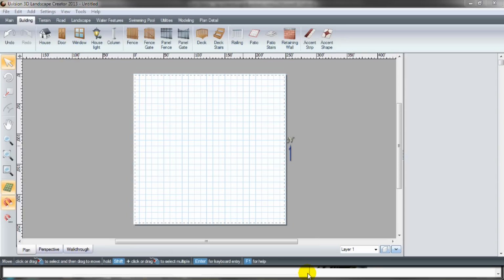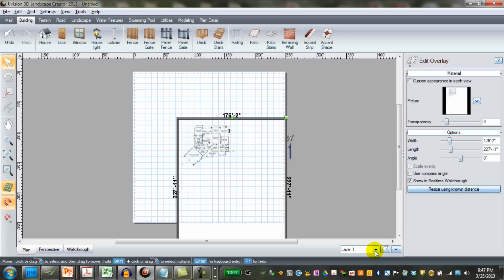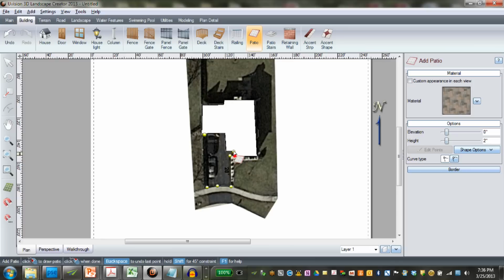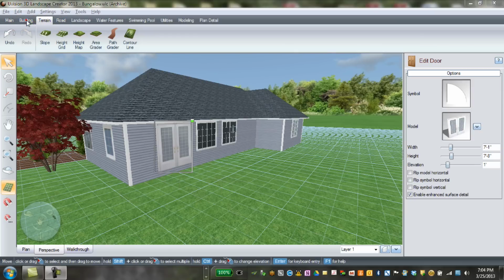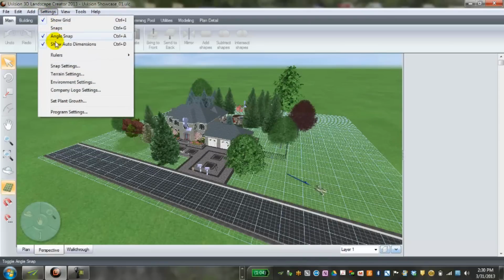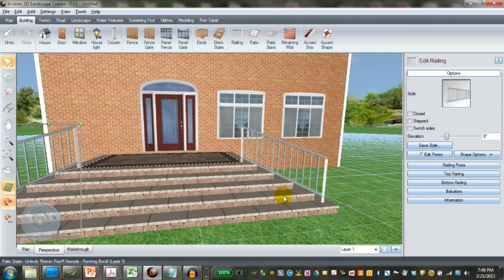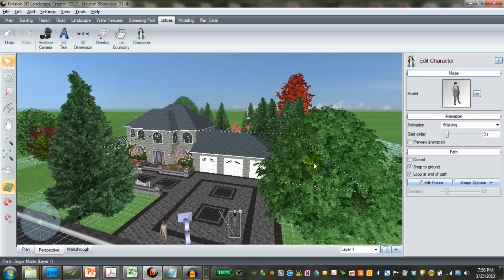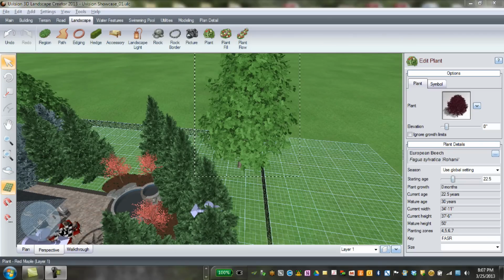Whats new in Uvision 3D Landscape Creator - 2013 Release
Uvision 3D landscape Creator Software - 2013 Release - Video Tutorial.